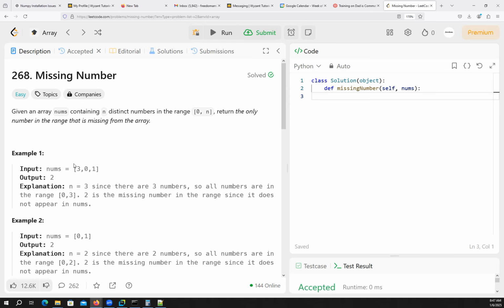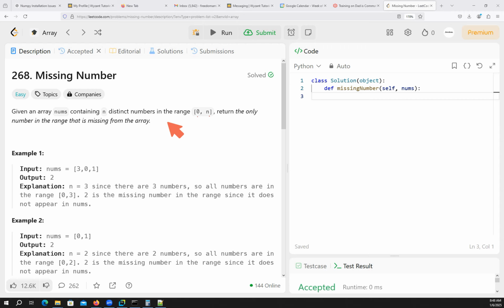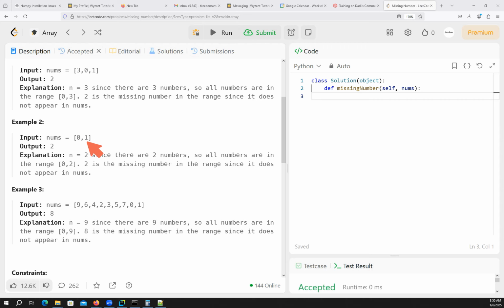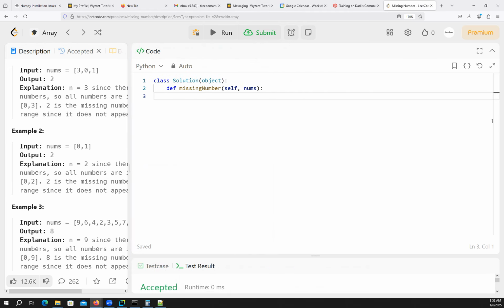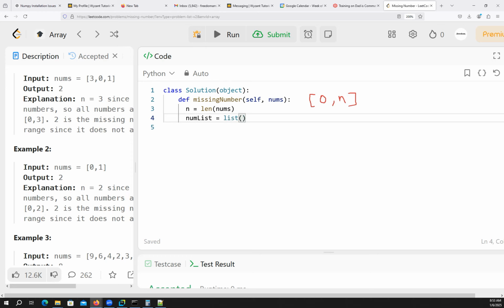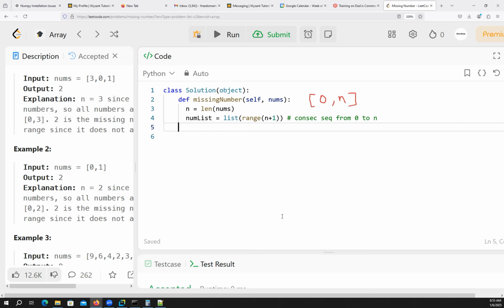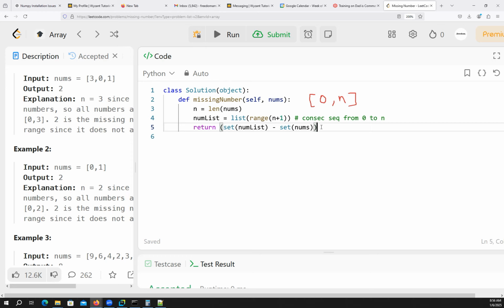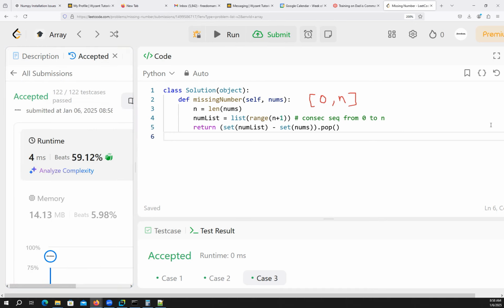Code Breakdown #39 - Missing Number - Leetcode - Python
Back with a shorter one from leetcode but a long explanation - figure that one out :).  Oh well, here it is ya'll.  The language is Python.